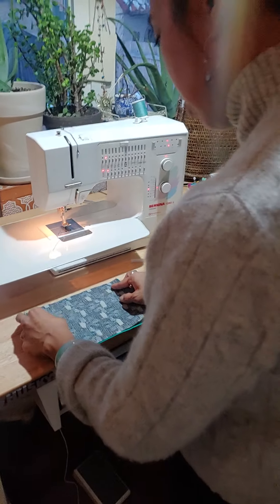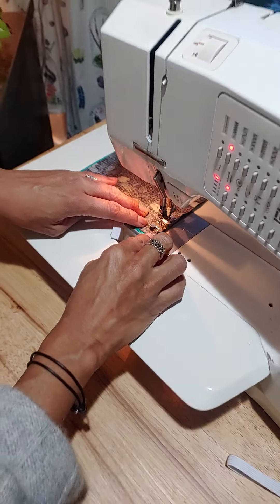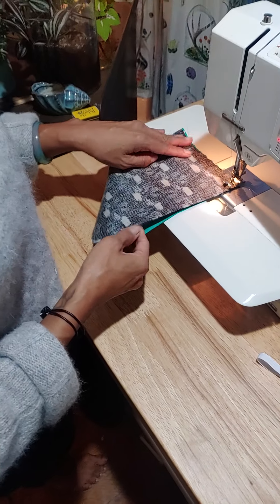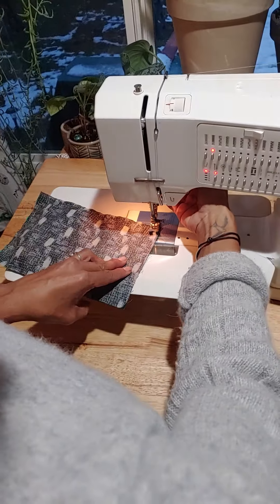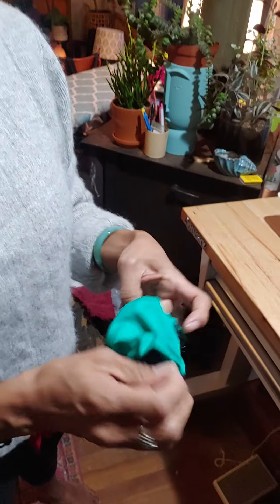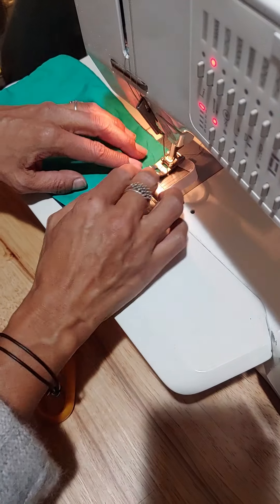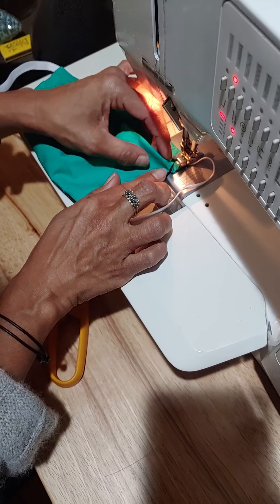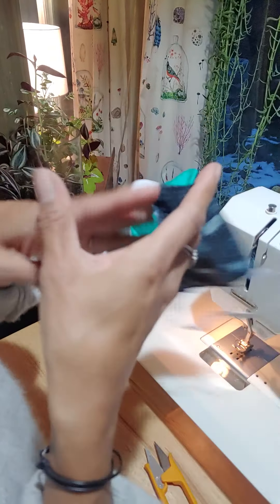Sew a Fabric Mask in 5 Minutes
Make a 😷 in 5 minutes! Joann Fabric is taking your mask donations to hospitals in need.
You Need
Two: 6 by 9 inch squares of cotton or cotton-polyester blend fabric (one patterned, one solid)
Two: 7-inch elastic cord pieces
This tutorial was inspired by the video posted by the Deaconess Health System in Indiana.